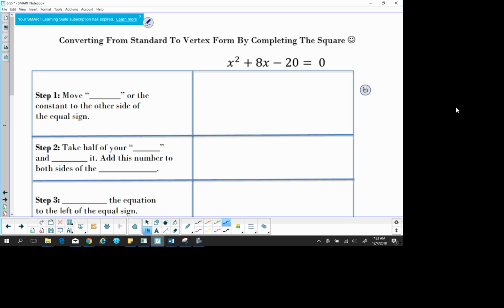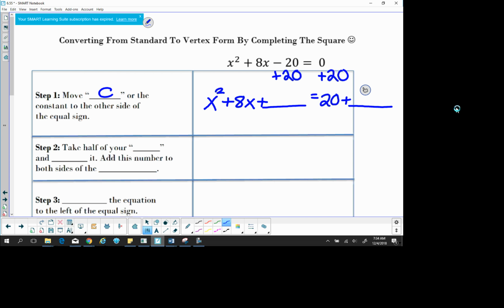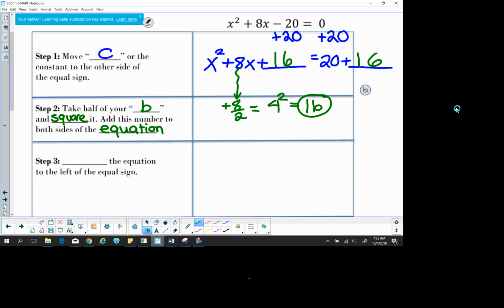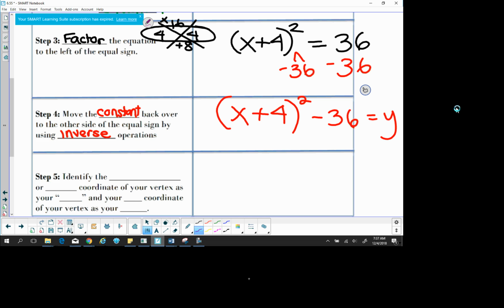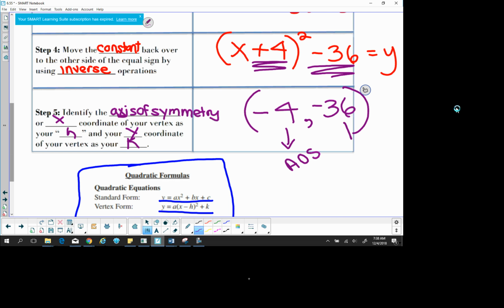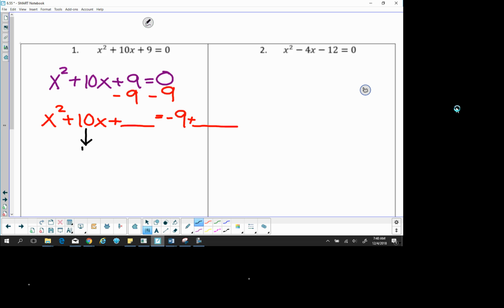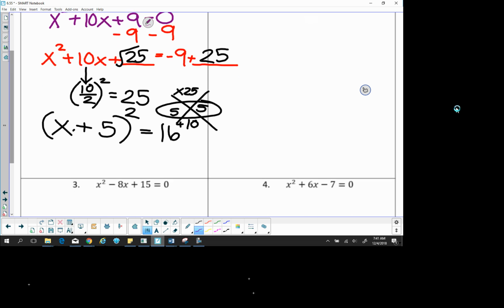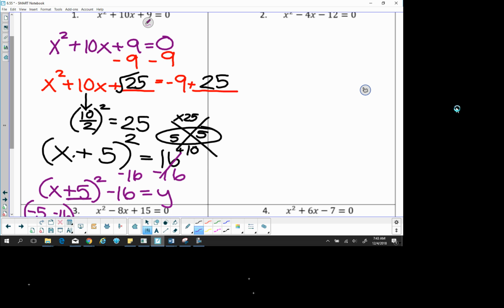6.5: Converting From Standard to Vertex Form